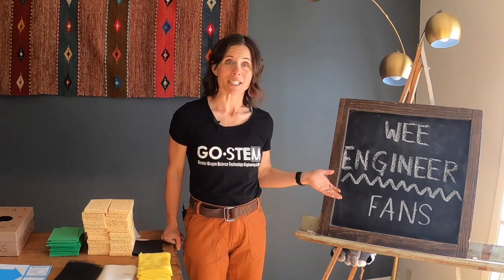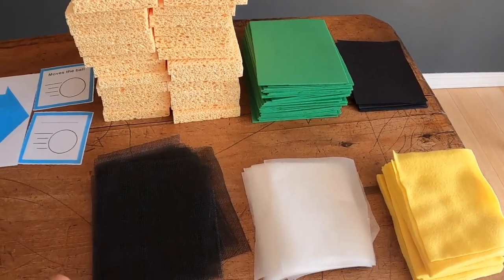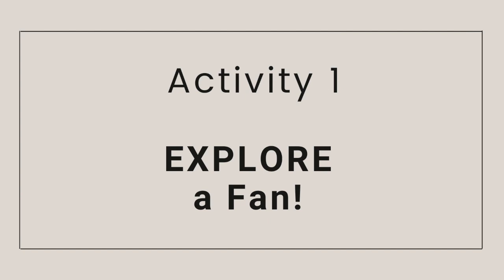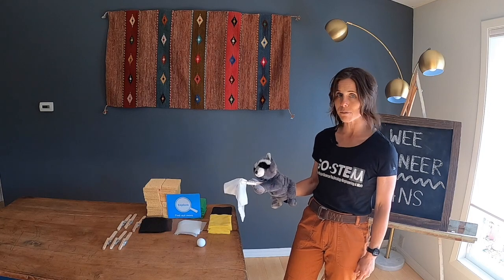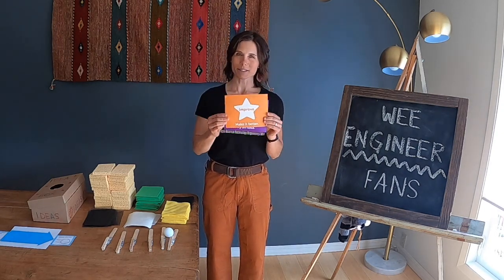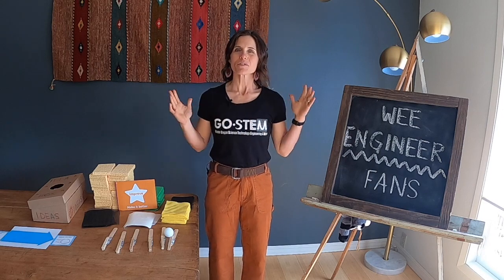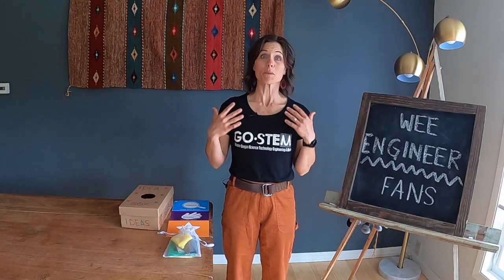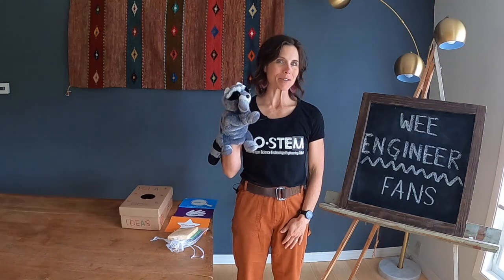Fan Challenge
Tutorial for the Noisemaker Challenge from the Wee Engineering Kit provided by Greater Oregon and Frontier STEM Hubs. Kit developed by EiE, a program from the Museum of Science Boston - eie.org.